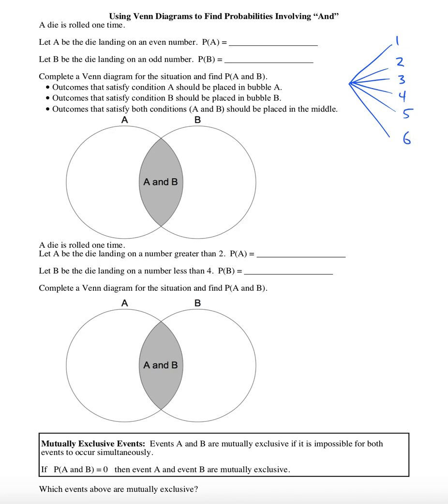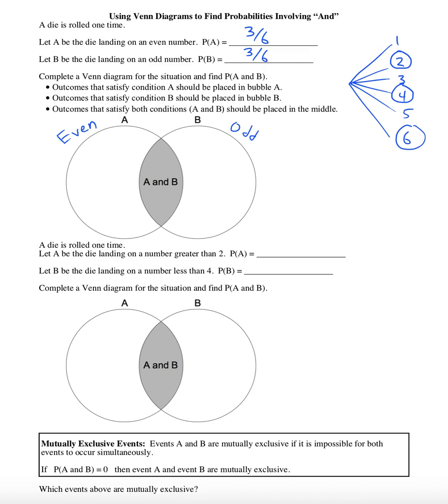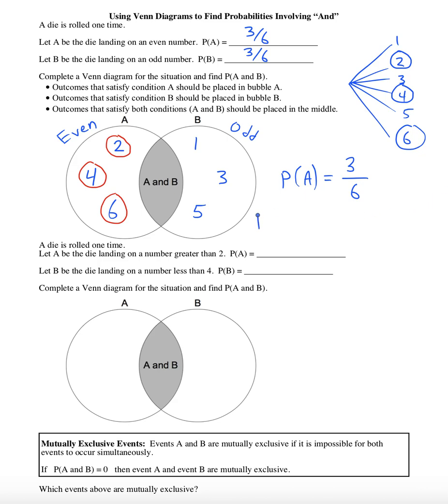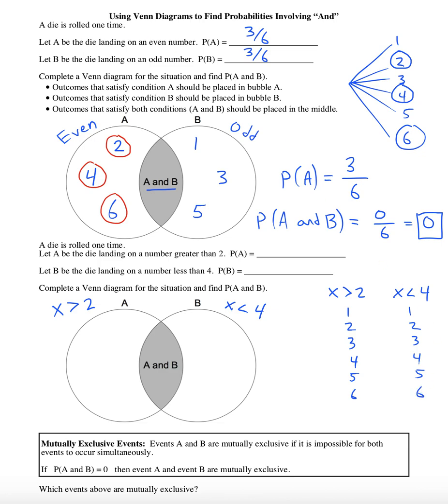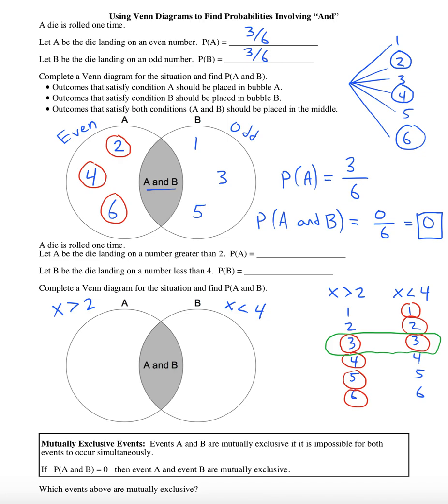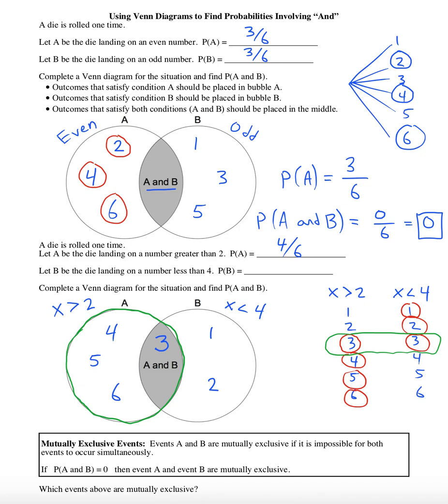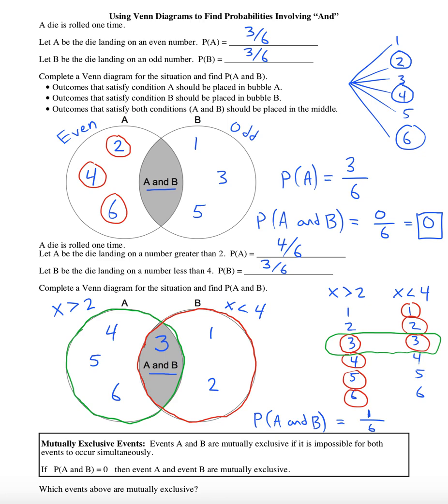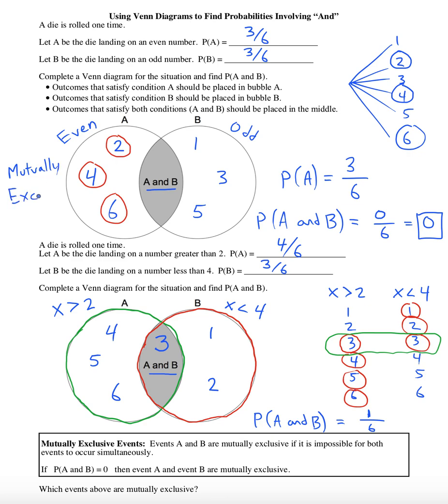Mutually Exclusive Events